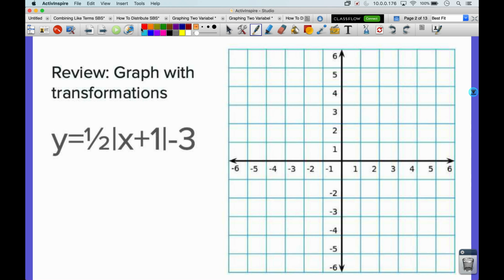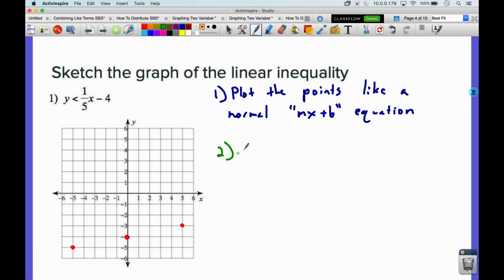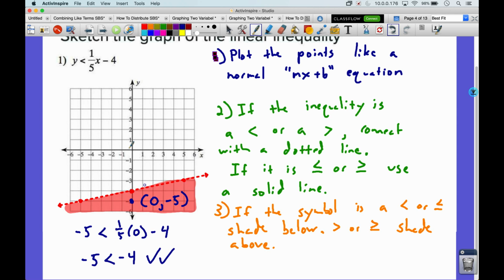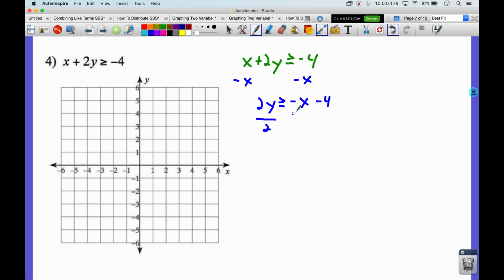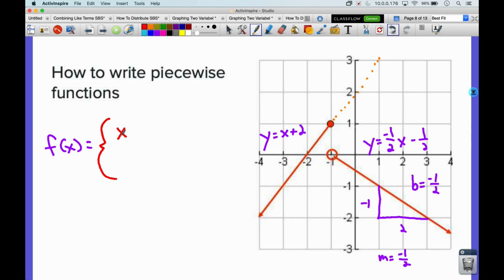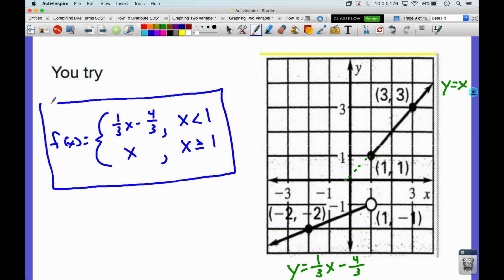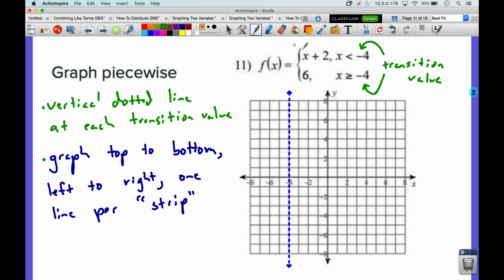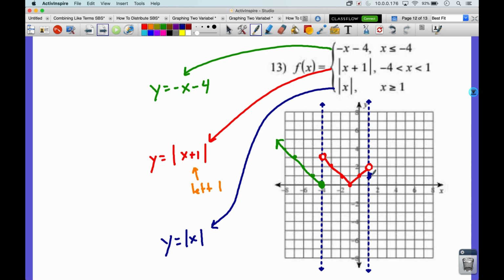Sept 16-17- Linear Inequalities and Piecewise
Sept 16-17- Linear Inequalities and Piecewise- Lecture Video
Algebra 2/Trig
Mr. Olson